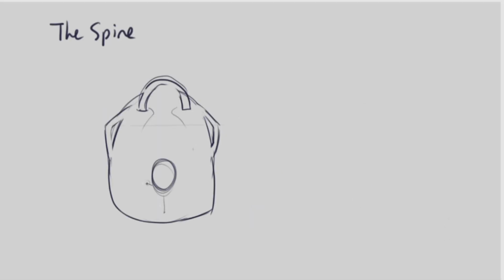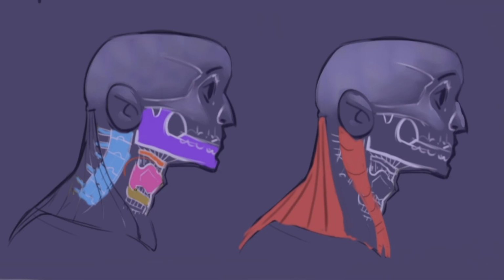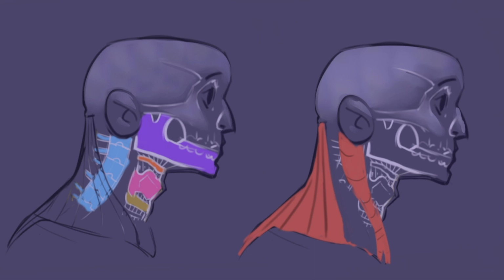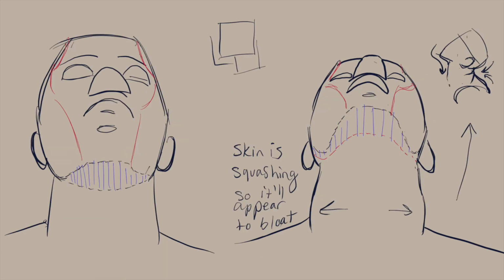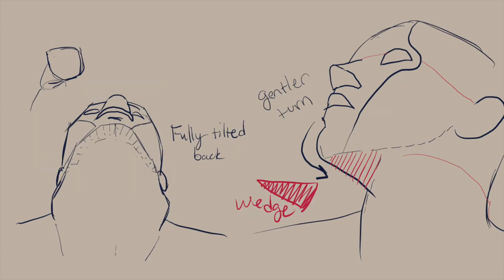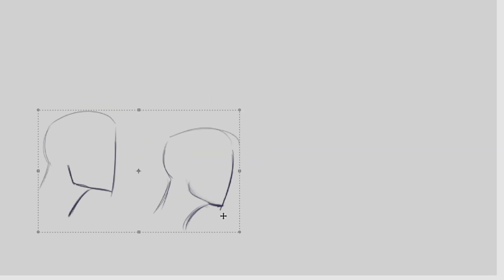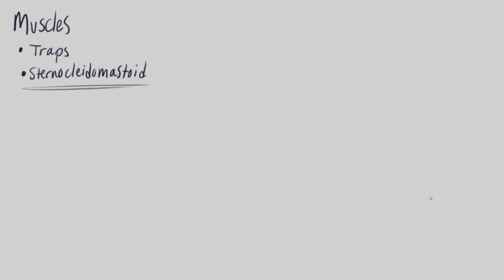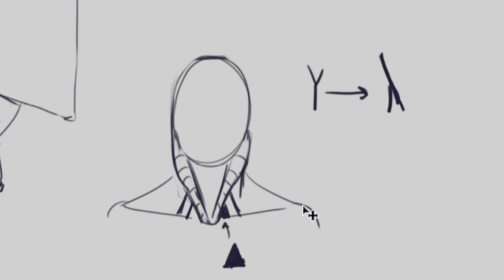How to draw the Head and neck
In this video I go into three bones and two major muscles that impact how you draw the neck.

Chapters:
00:00 - 00:11 Intro
00:11 - 01:52 Bones: Spine
01:52 - 03:31 Bones: Thyroid cartilage, cricoid cartilage, and hyoid bone
03:31 - 07:05 Bones: Jaw and the wedge shape underneath it
07:05 - 08:02 Muscles: Traps
08:02 - 09:15 Muscles: Sternocleidomastoid
09:15 - 12:21 Practice!
12:21 - 12:48 Outro